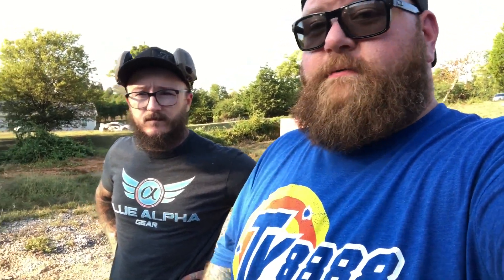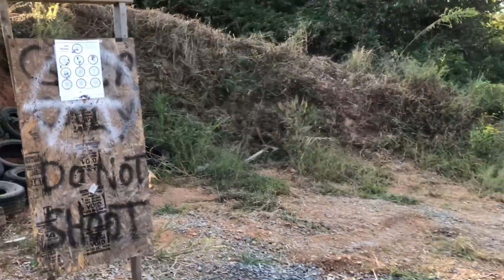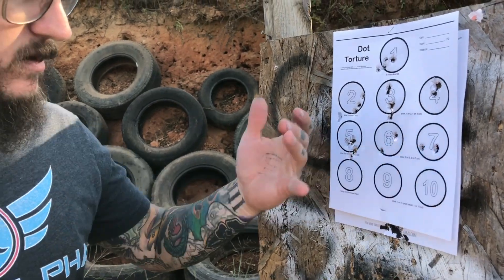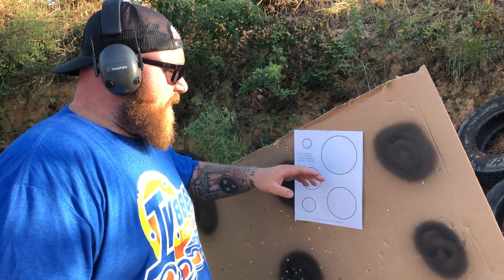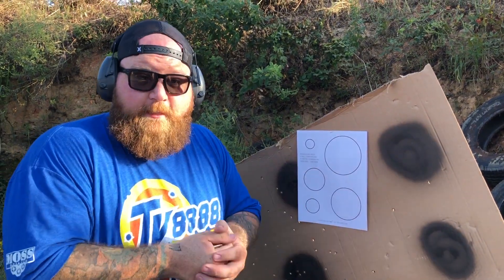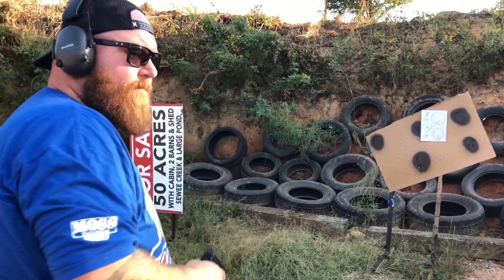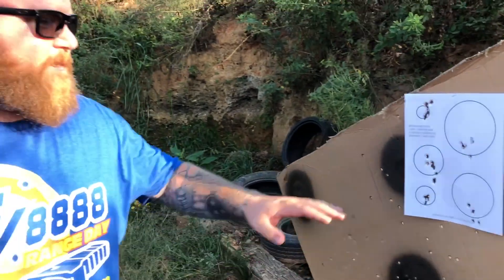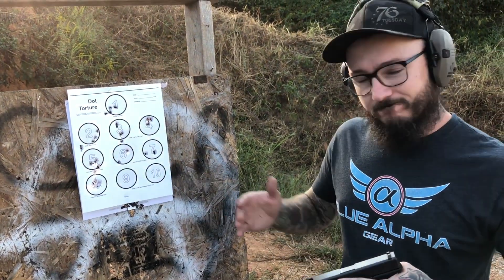Working on Fundamentals // Sights and Triggers// Dot Torture Drills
Studio Soft Boxes
Studio Camera
Studio Camera Lens
Studio Camera ND Filter
Studio Camera Bag
Light Reflector 5 in 1
Camera B-Roll Lens
Less Expensive B-Roll Lens
SD cards
SD Card Holder
Range Camera
Range Camera 2

*76Tuesday